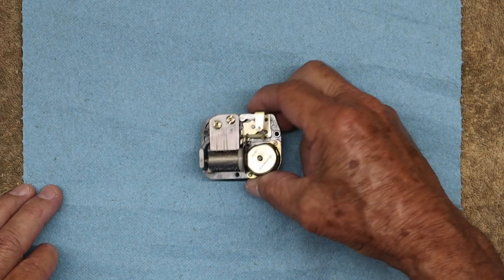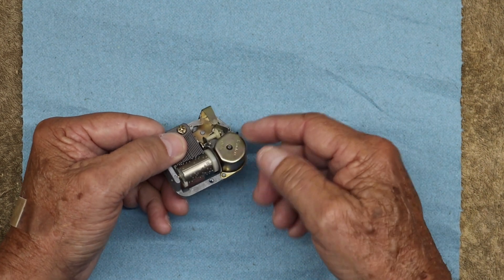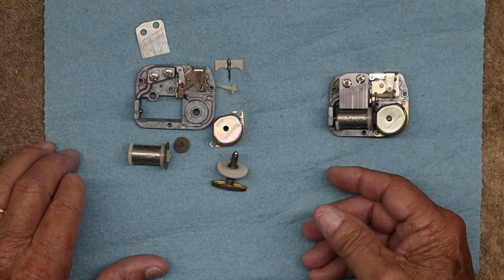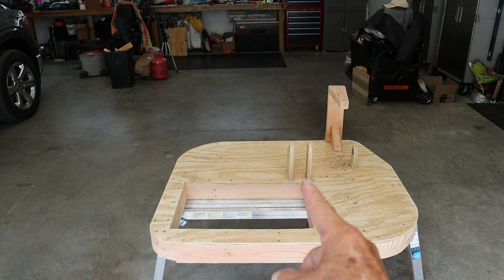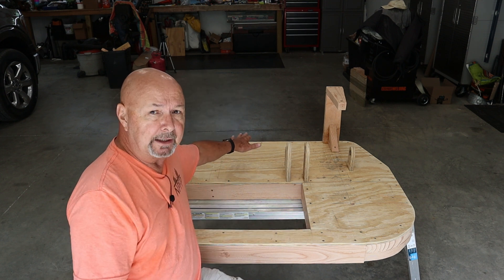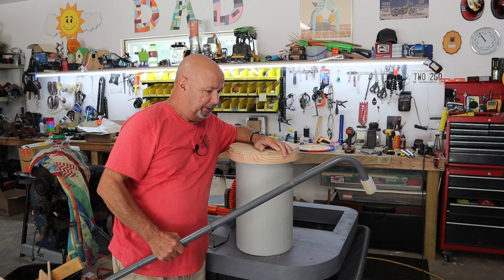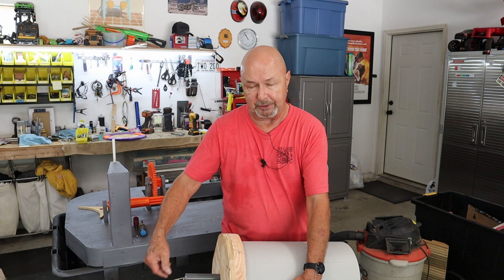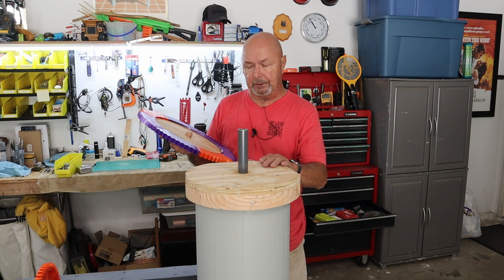I made a music box "Thingy" 20 times LARGER!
I take a device commonly used in music boxes that creates the melodies and scale it up 20 times. I didn't realize the issues I would encounter because of physics.
Be sure to watch all the way to the end to see what went wrong for me.